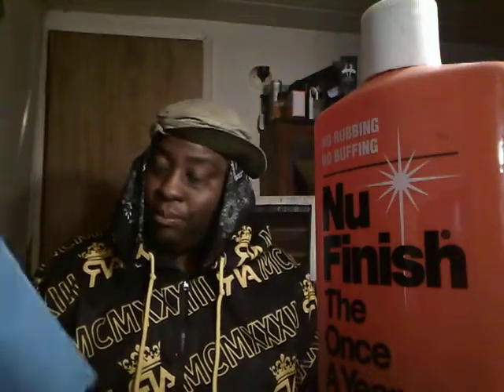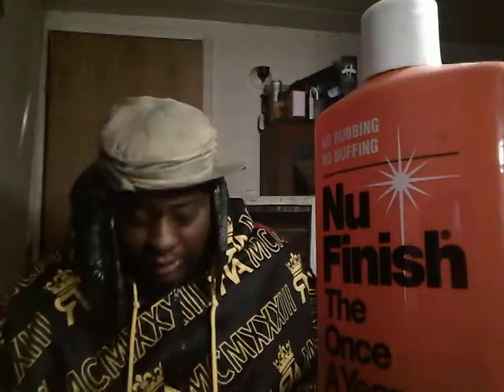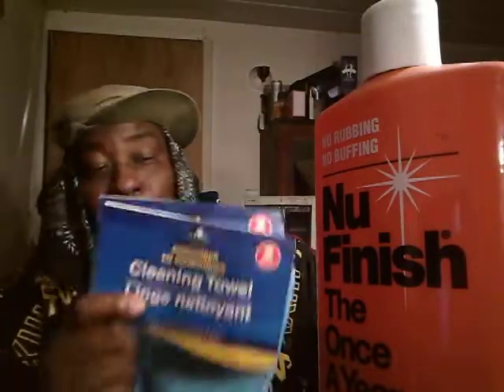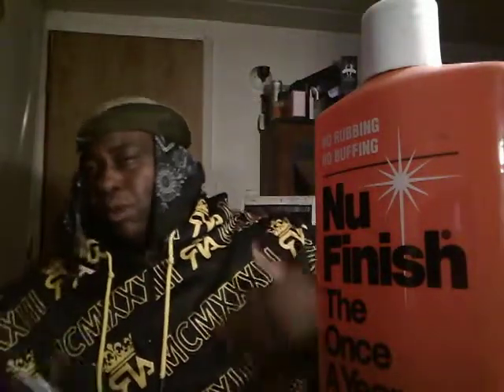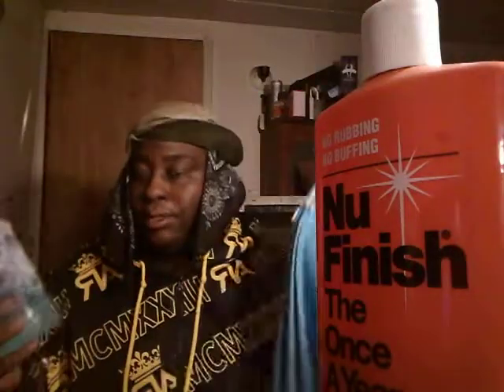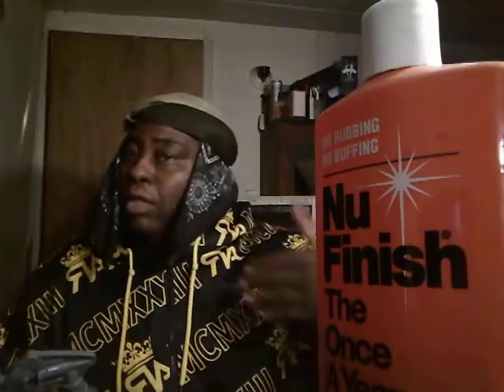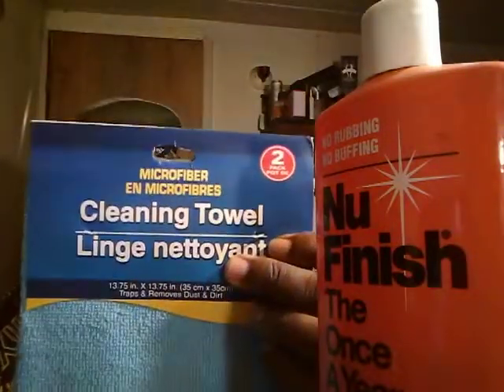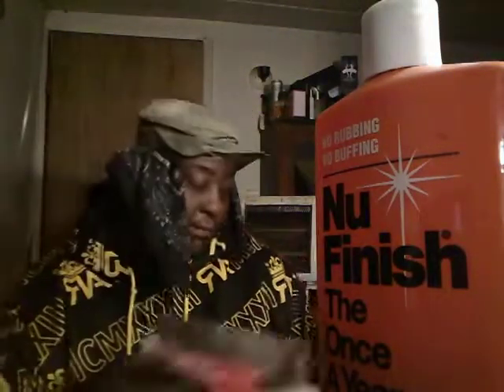Dollar tree good interior detailing towels